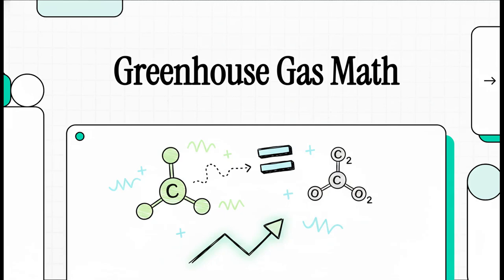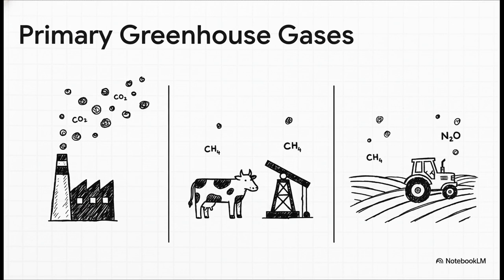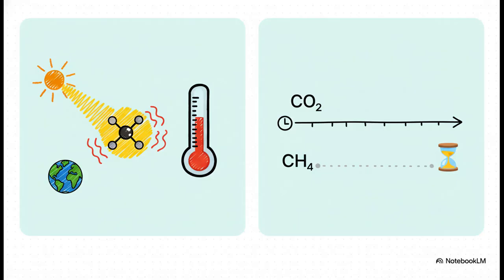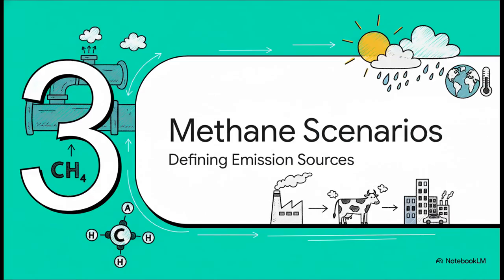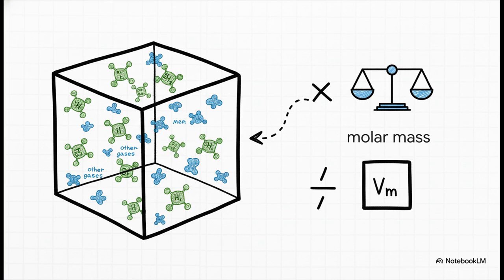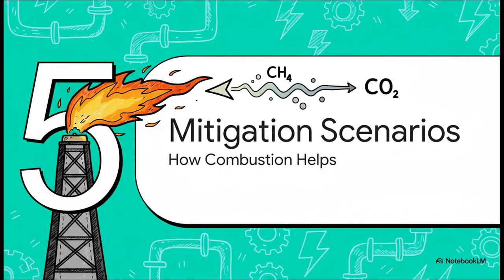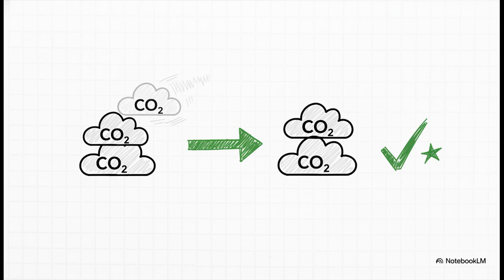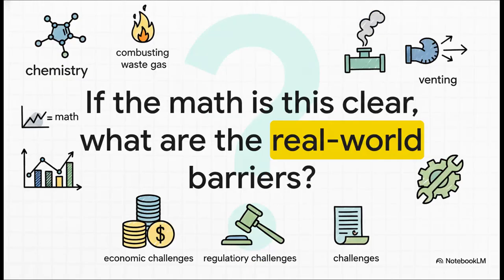Methane and Its Role in Global Warning and GHG Emissions.